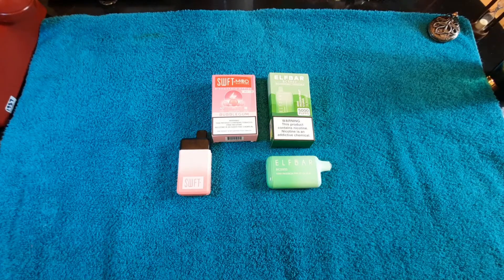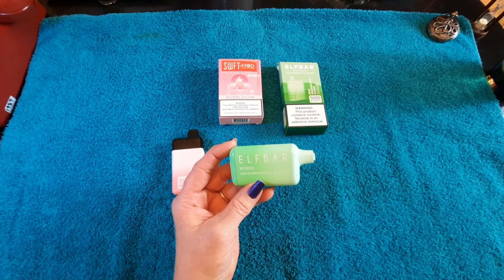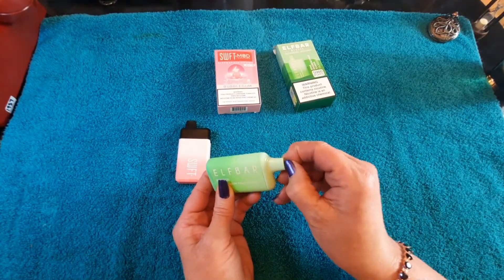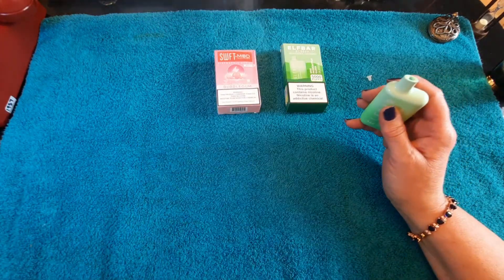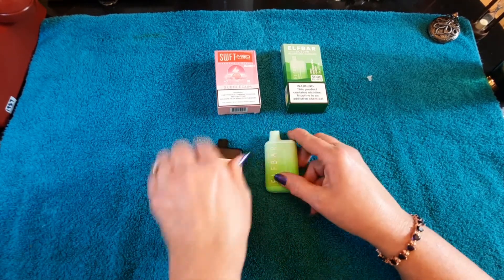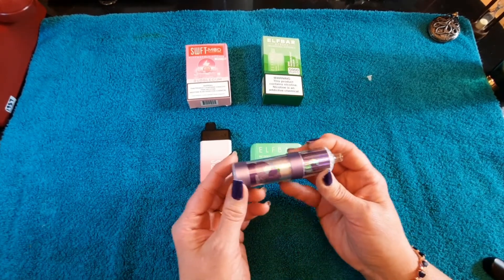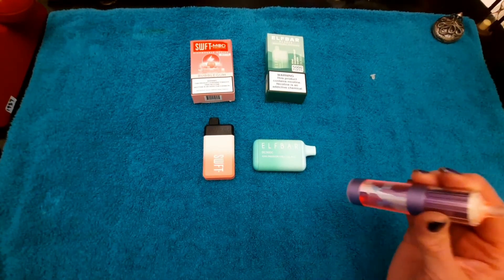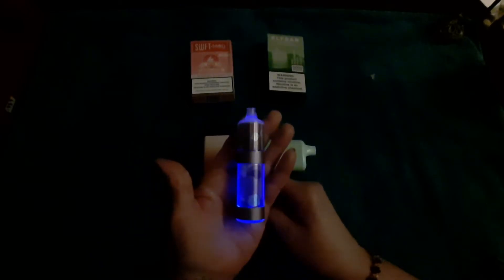ELFBAR vs SWFT disposable vape review! DELICIOUS! 18+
I am not sponsored or paid by the vape companies or the stores selling the products that are talked about in this video, this review is my humble opinion only. ✨Den Well

Welcome and Thank You for your time! This is a review of SWFT and ELFBAR disposable vape bars.

SWFT Mod Rechargeable Vape Bubblegum 5% nicotine 5000 puffs  $17.99
ELFBAR Mod Rechargeable Vape Kiwi-Passion Fruit-Guava 5% nicotine $15.99